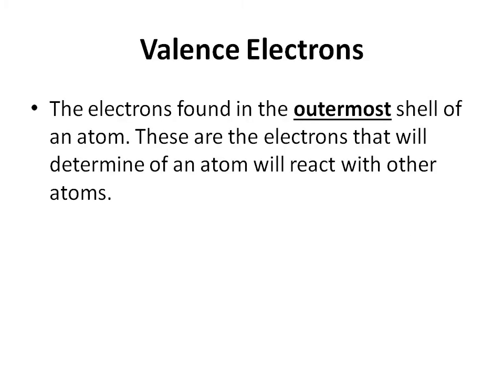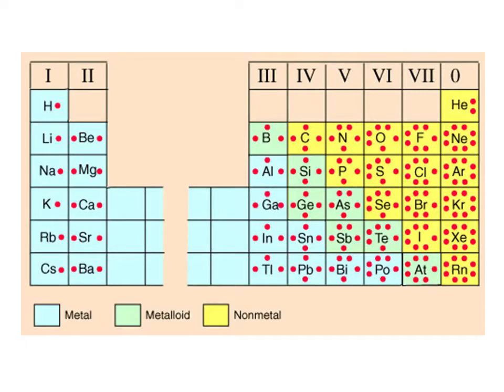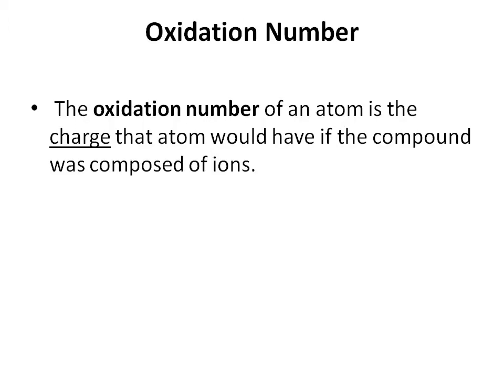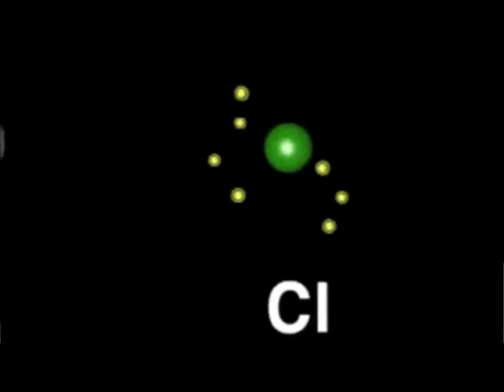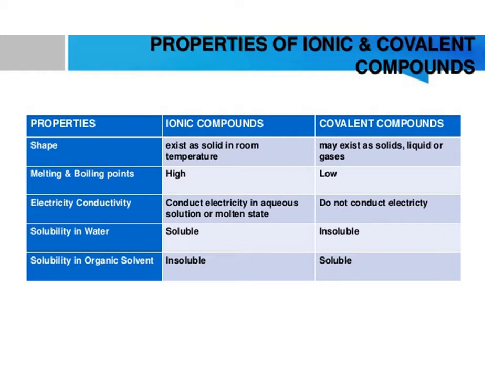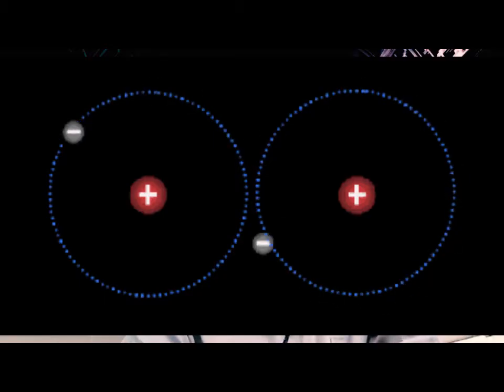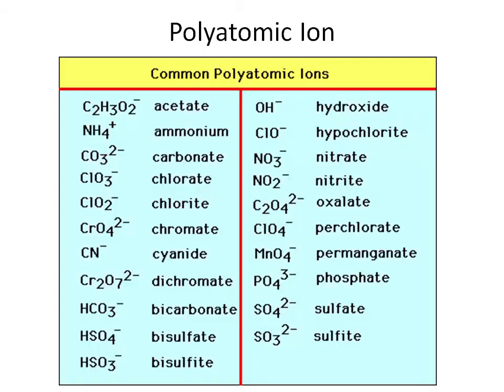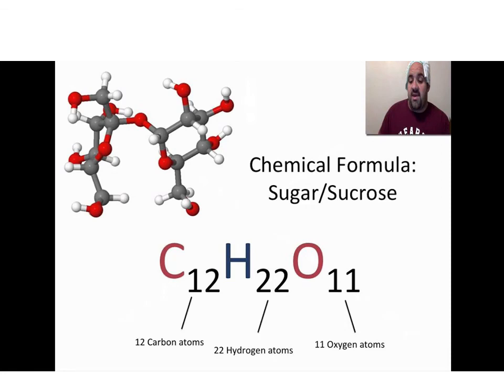week 11 vocabulary- Atomic Bonding